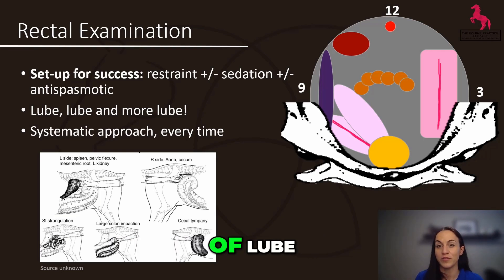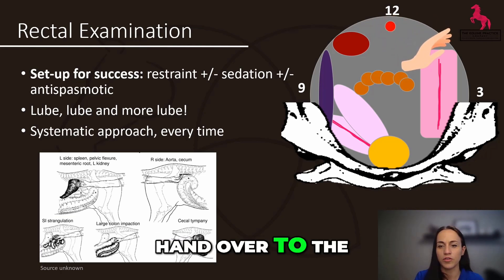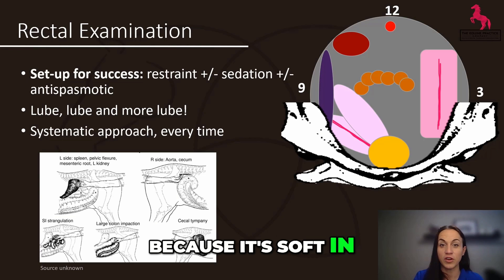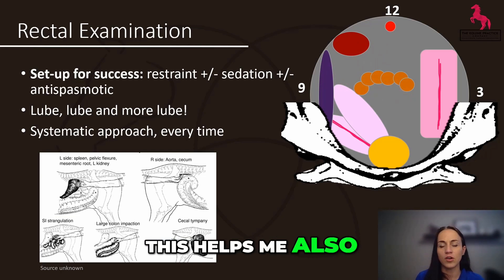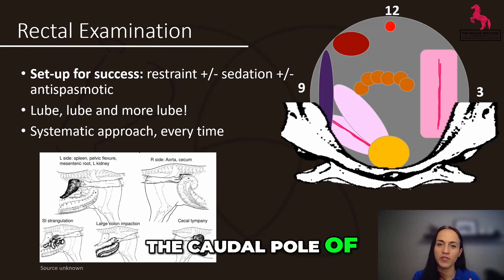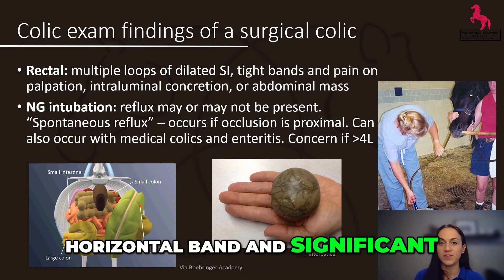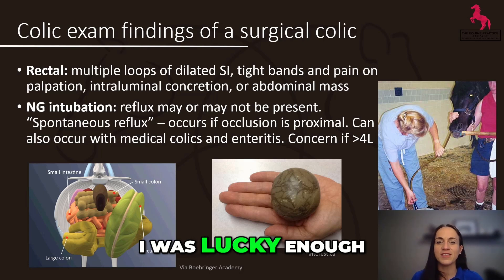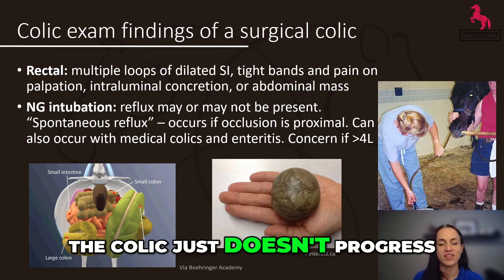Equine Rectal Examination Technique: Anatomy, Approach and Diagnostic Clues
Learn how to perform a safe and systematic equine rectal examination with confidence. In this detailed walkthrough, Dr. Olivia James outlines her step-by-step method for navigating key abdominal structures, identifying common findings like displacements or impactions, and recognizing when surgical intervention may be indicated. Understand how to detect abnormalities such as dilated small intestine or enteroliths, and improve your diagnostic accuracy with every case.

Start learning today. This content is made and is suitable for veterinarians only for continuing education and CPD